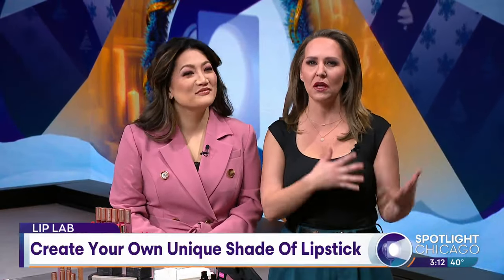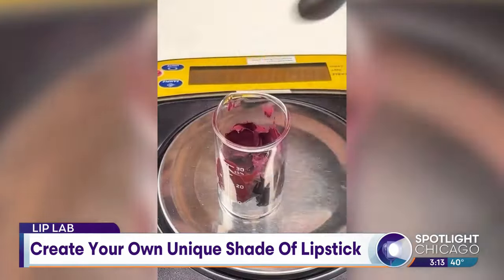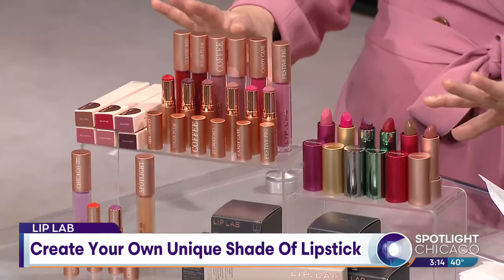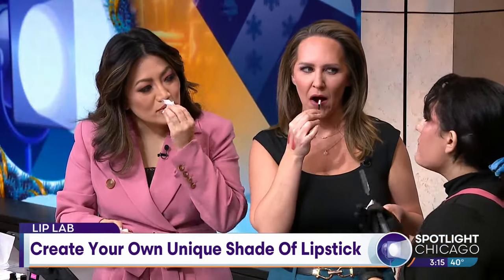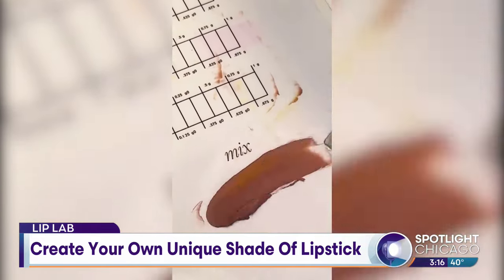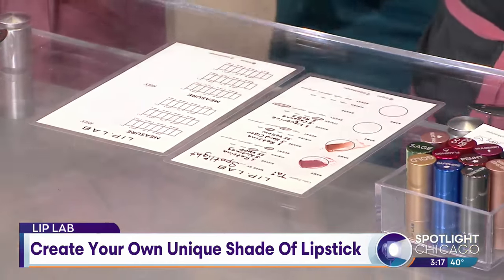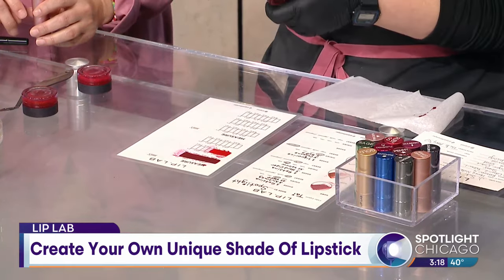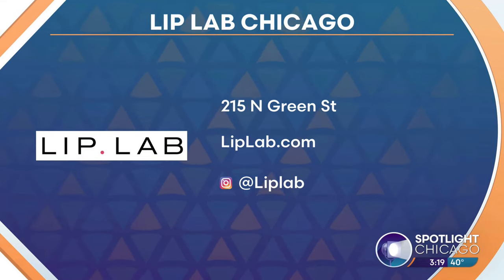Create Your Own Unique Shade Of Lipstick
Finding the perfect lipstick can be a journey. Thankfully -- there's a unique beauty shop where you can create your own. They're called Lip Lab Chicago - and they can customize the shade of your dreams. Joining us now to show us how is assistant store manager Tai Martinez.